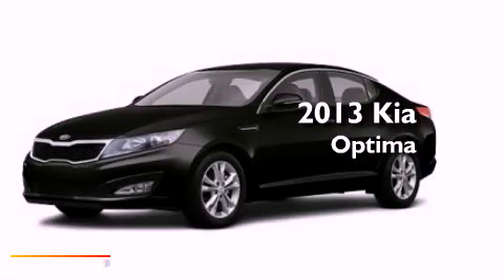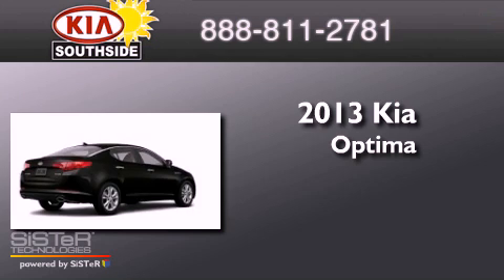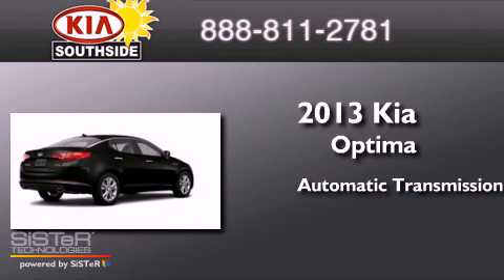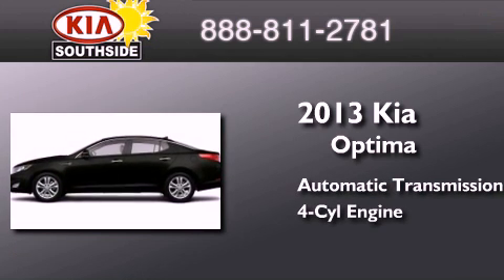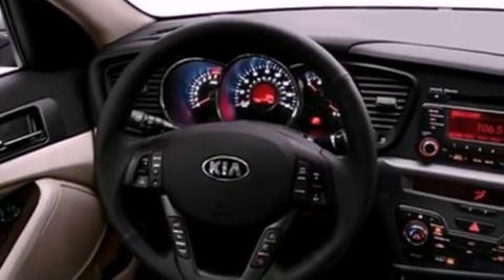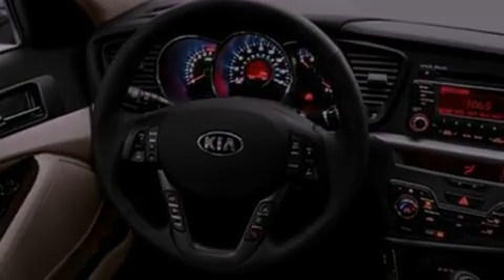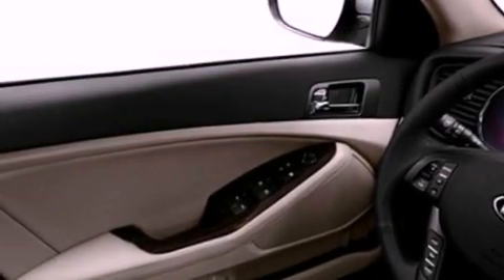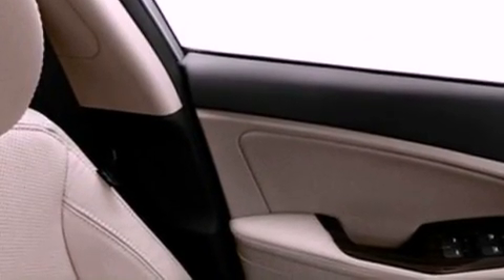2013 Kia Optima Jacksonville FL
Year : 2013
 Make : Kia
 Model : Optima
 Engine : 2.4 Fuel Injected4 Cyl.
 Trans . : Automatic
 Exterior : Black

 Interior : Gray

 9401 Atlantic Blvd.